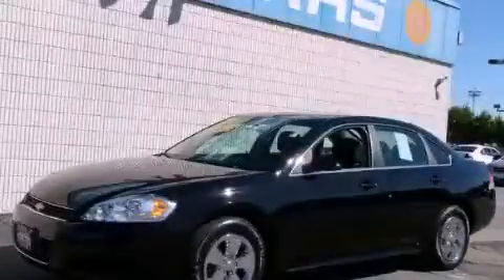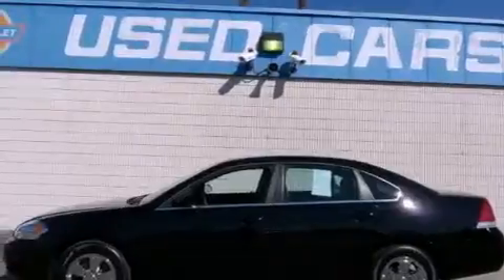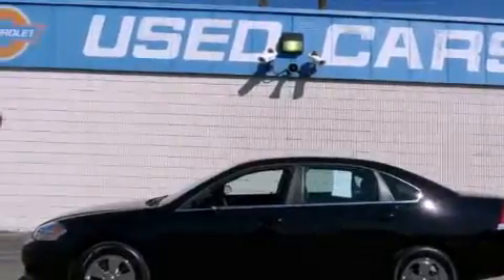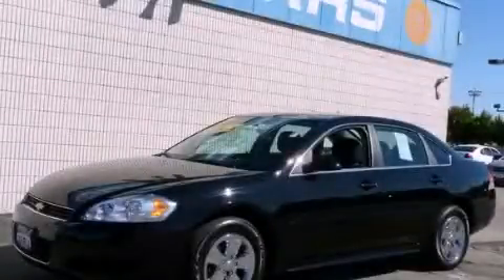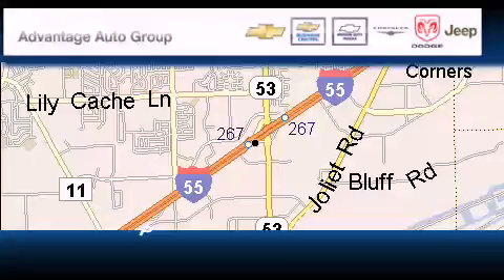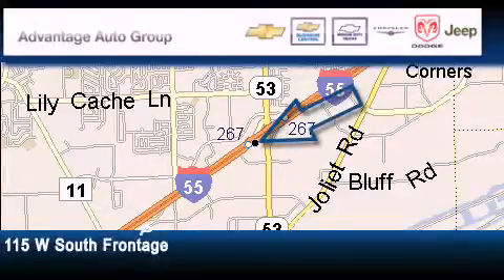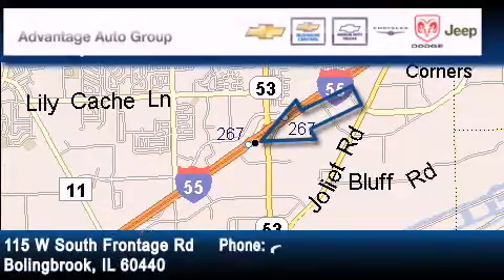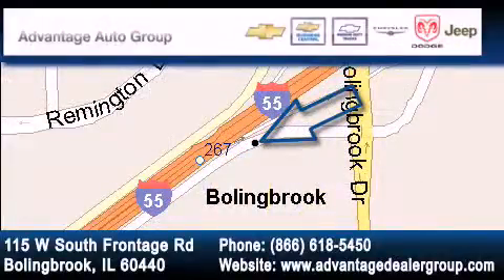2011 Chevrolet Impala Bolingbrook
Year : 2011

 Make : Chevrolet

 Model : Impala

 Trans . : Automatic

 Exterior : Black

 Miles : 31,850

 Interior : Other

 115 W South Frontage Rd.

 2011 Chevrolet Impala  Bolingbrook IL